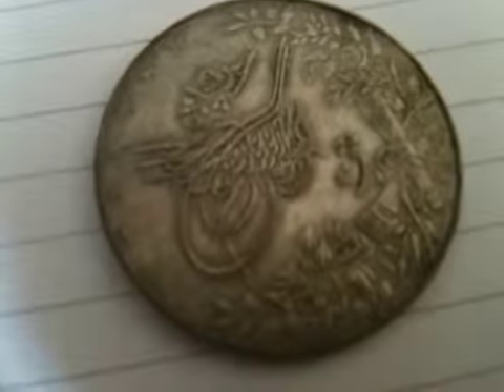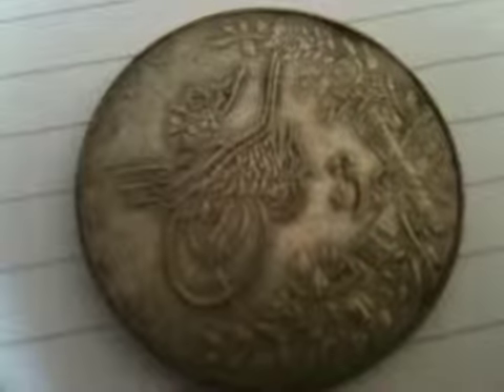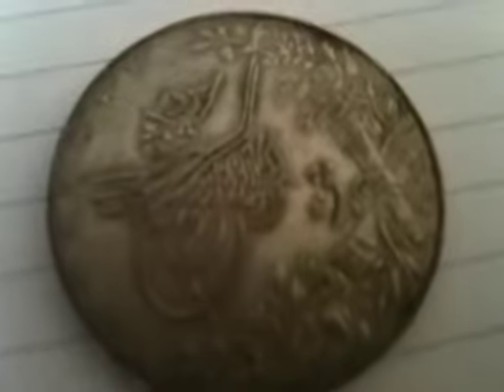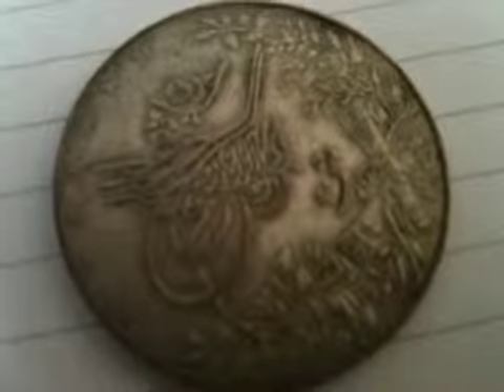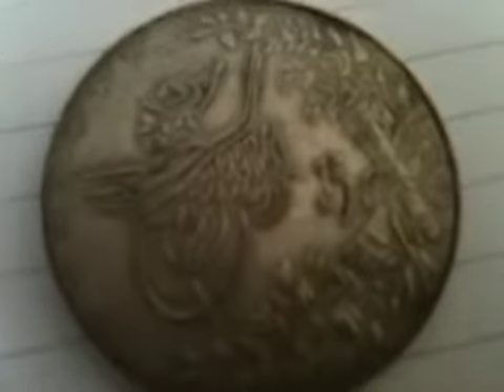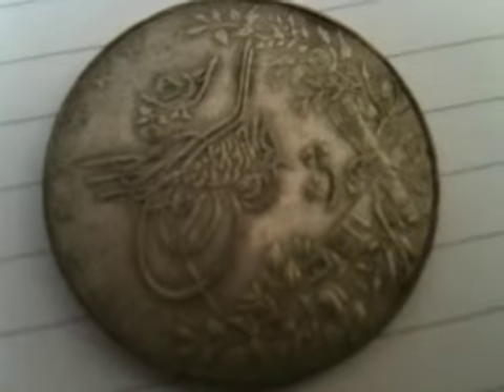Coins of the Middle East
Coins of the Middle East. Understanding Islam through coinage.